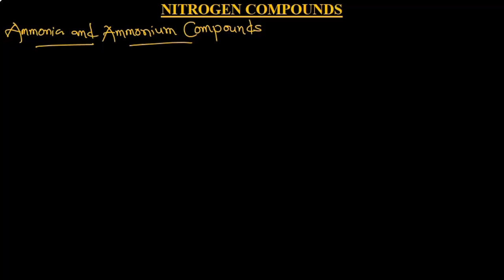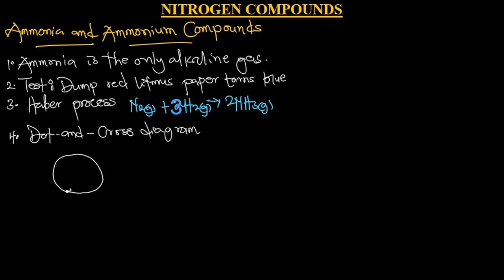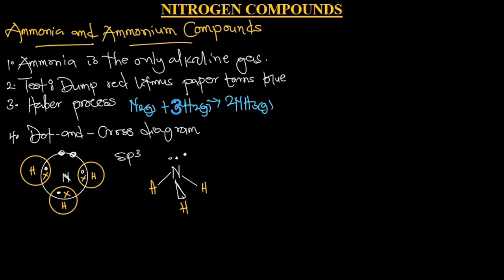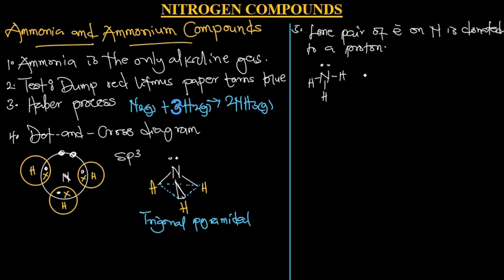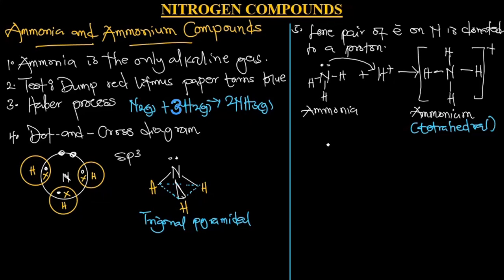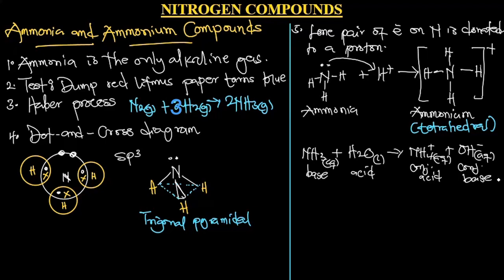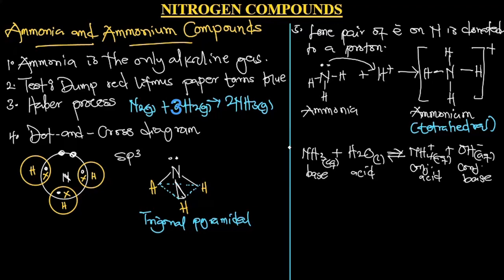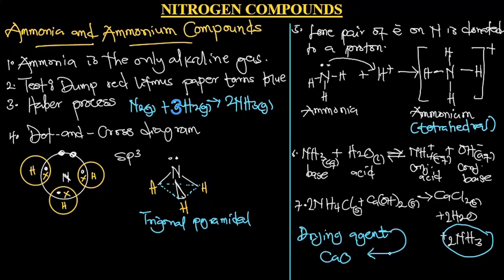NITROGEN COMPOUNDS 3 | Ammonia and Ammonium Compounds AS/A-LEVEL Chemistry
This video explains the nature and reactivity of Ammonia and Ammonium ion.